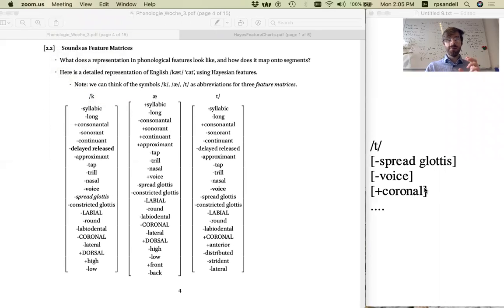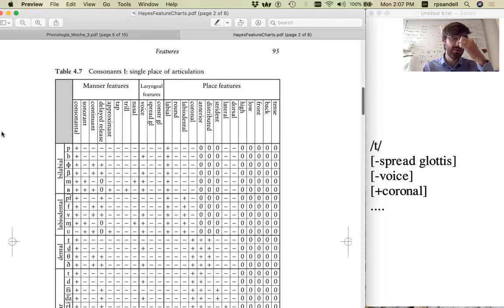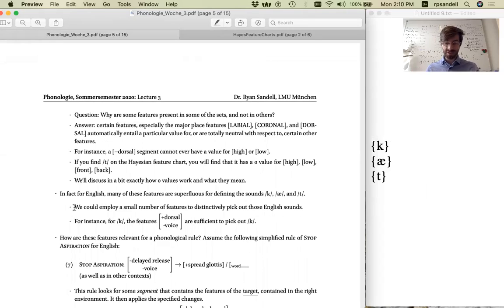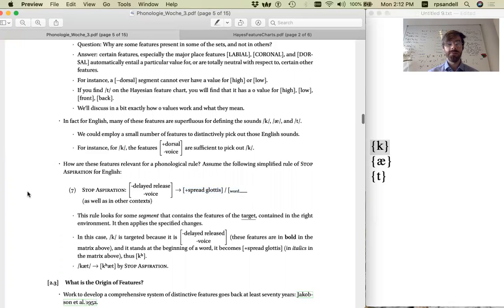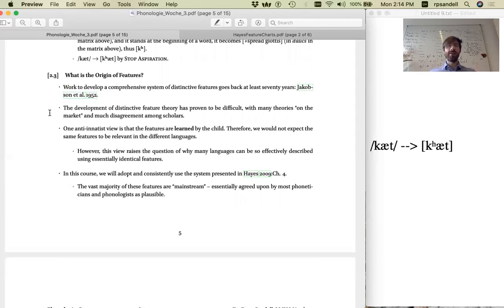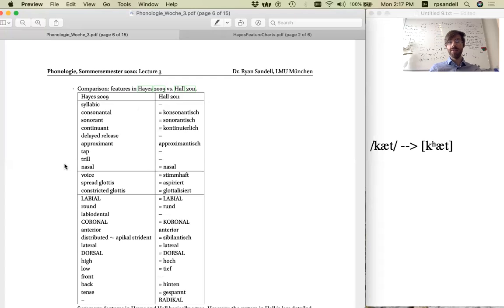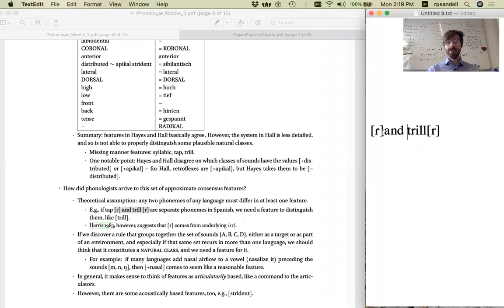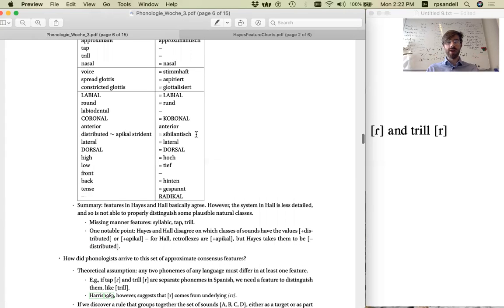Phonology Week 3: Part 3